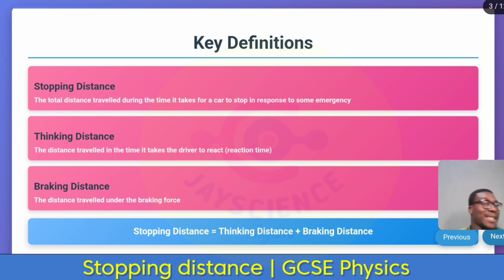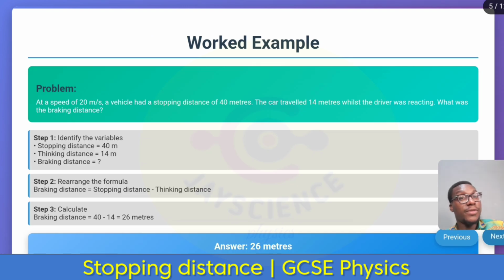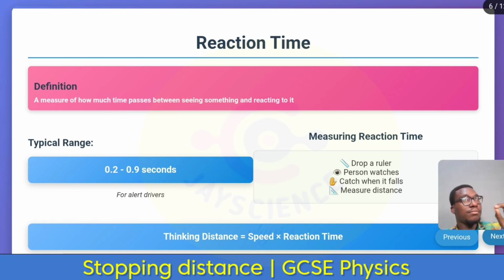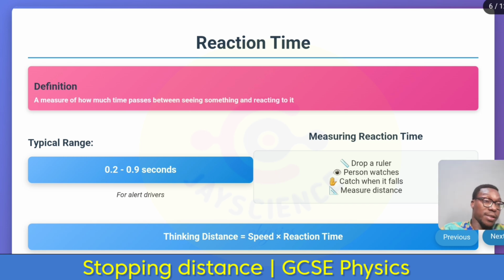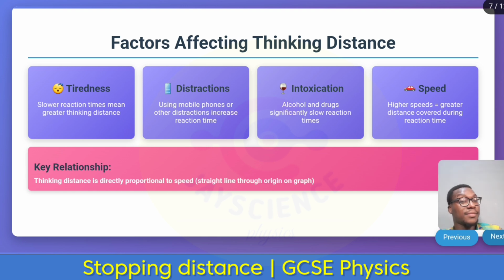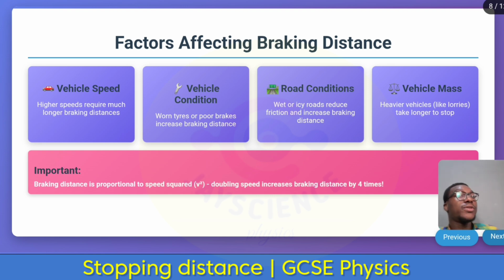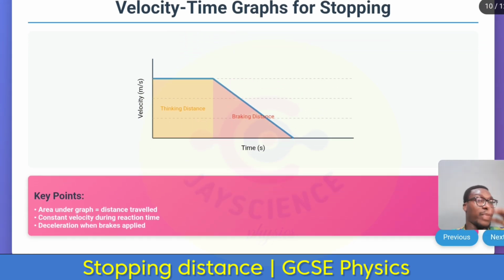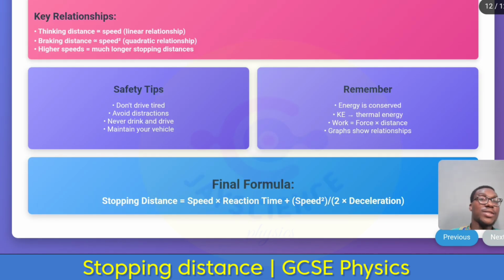Stopping Distance | Forces | GCSE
🚗 GCSE Physics: Stopping Distances COMPLETE Tutorial | AQA Physics

Master stopping distances with this comprehensive GCSE Physics tutorial! Perfect for AQA GCSE Physics students studying forces, motion, and road safety.

📚 What You'll Learn:

✅ Stopping Distance Formula - The complete equation and how to use it
✅ Thinking Distance - What it is and factors that affect it
✅ Braking Distance - Understanding deceleration and energy transfer
✅ Reaction Time - How to measure it and typical values
✅ Factors Affecting Stopping - Speed, road conditions, vehicle condition, and human factors
✅ Energy Changes - Kinetic to thermal energy conversion during braking
✅ Velocity-Time Graphs - Reading and interpreting stopping distance graphs
✅ Worked Examples - Step-by-step calculations with real numbers
✅ Safety Applications - Real-world driving scenarios and safety tips

🎯 Perfect For:

GCSE Physics students (AQA, Edexcel, OCR)

Physics revision and exam preparation

Understanding road safety science

Anyone learning about forces and motion

📝 Key Topics Covered:

- Introduction and Learning Objectives
- Stopping Distance Definition & Formula
- Thinking Distance Explained
 - Braking Distance Fundamentals
- Worked Example Problem
 - Reaction Time & Measurement
 - Factors Affecting Thinking Distance
 - Factors Affecting Braking Distance
 - Energy Transfer During Braking
 - Velocity-Time Graphs Analysis
 - Advanced Calculations

🔥 Key Formulas You'll Master:

Stopping Distance = Thinking Distance + Braking Distance

Thinking Distance = Speed × Reaction Time

Work Done by Brakes = ½mv² (Kinetic Energy)

Braking Force = Work Done ÷ Braking Distance

💡 Why This Matters:

Understanding stopping distances isn't just about passing exams - it's about real-world safety! Learn why:

Speed limits exist

Following distances are crucial

Road conditions affect safety

Vehicle maintenance is vital

Distractions can be deadly

🎓 Exam Tips Included:

Common exam question types

How to approach calculation problems

Graph interpretation techniques

Key points examiners look for

📊 Real Data Used:

UK Highway Code stopping distances

Typical car specifications (mass, speeds)

Realistic braking forces and distances

Human reaction time ranges

👍 Like this video if it helped you understand stopping distances!
📤 Share with classmates who need physics help!

More physics tutorials coming weekly

Request specific topics in the comments

Follow for exam tips and study strategies

Remember: Physics is everywhere - from the car you travel in to the safety systems that protect you. Understanding stopping distances could literally save lives!
This tutorial is designed to complement your classroom learning and textbook study. Always refer to your specific exam board requirements and past papers for the most targeted revision.